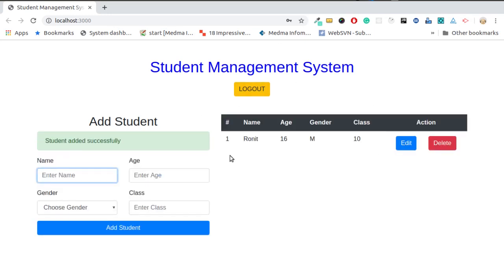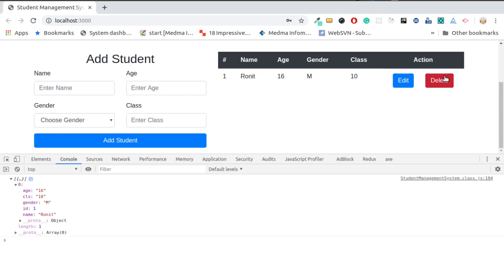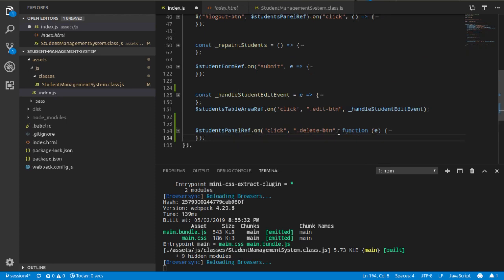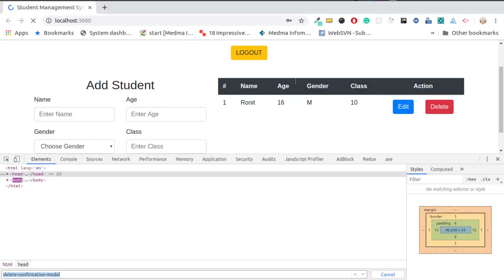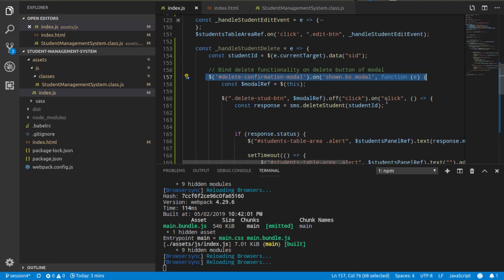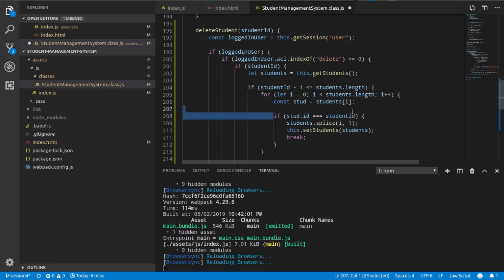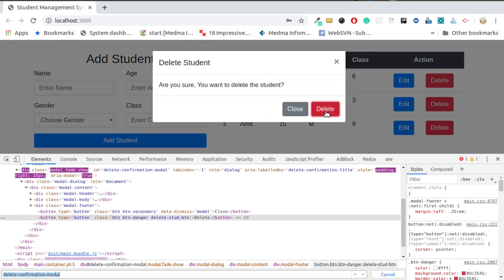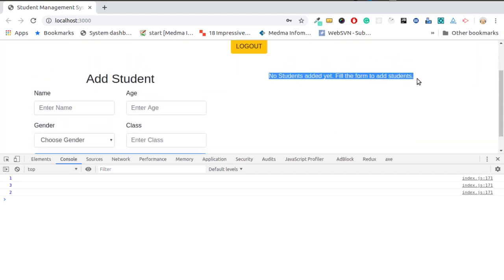Build to Learn | Student Management System - Part 5 | Delete student from table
How to create a Student Management System using ES6, Bootstrap4, jQuery, etc.

This video is the 5th Part of the "Student Management System" projects where we have done the code to implement the following:-
1. Bind click event with the delete button which is there in every record
2. Retrieve the student id from the clicked button
3. Open confirmation popup to show cancel or delete option
4. Fetch the students array index of the object by student id
5. Remove the element from the array
6. Repaint the table with the remaining data

These have been done using ES6 Class creation, design creation, DOM Handling code like jQuery Event, DOM Manipulation and all.

This video is part of the Build to Learn series where we will create multiple small and big projects, where while development I will share my knowledge with you guys for your learnings.